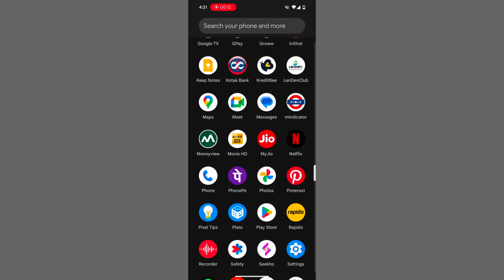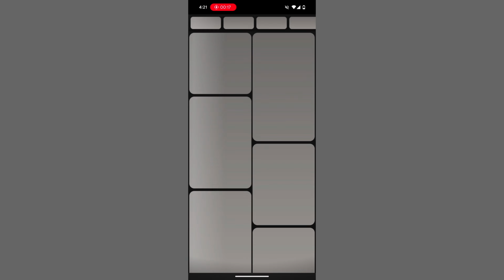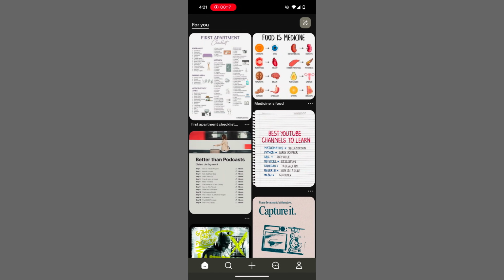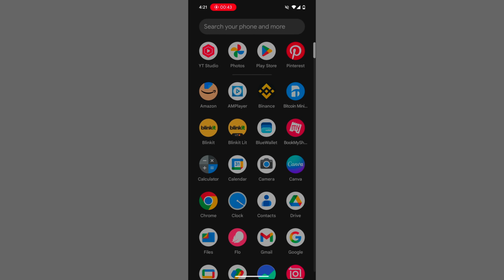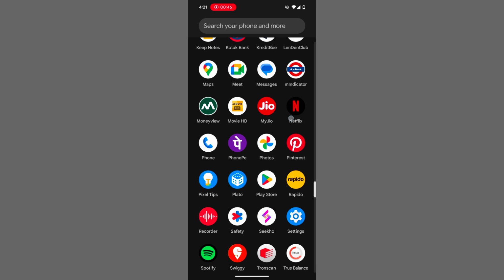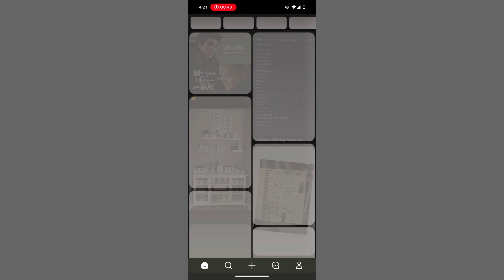How To Delete Pinterest Search History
Want to clear your Browse activity and keep your searches private on Pinterest? This video shows you exactly how to delete Pinterest search history on both your mobile device (iOS and Android) and desktop computer! Learn how to remove individual search terms or clear your entire search history.

Managing your search history is crucial for privacy and ensuring your Pinterest recommendations are fresh. We'll guide you through the simple steps to access your search activity settings and erase unwanted entries. Take control of your Pinterest privacy today!

Keep your Pinterest searches private! If this video helped you delete your Pinterest search history, please give it a thumbs up, subscribe for more Pinterest tips and privacy tutorials, and hit the notification bell so you don't miss our next video!

0:00 - Introduction
0:05 - How To Delete Pinterest Search History